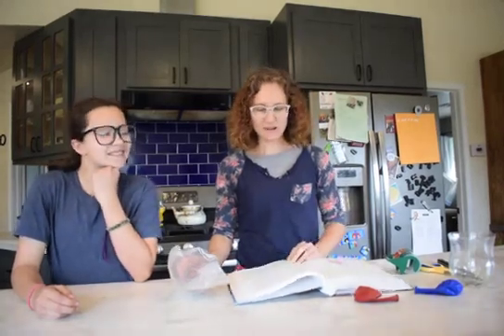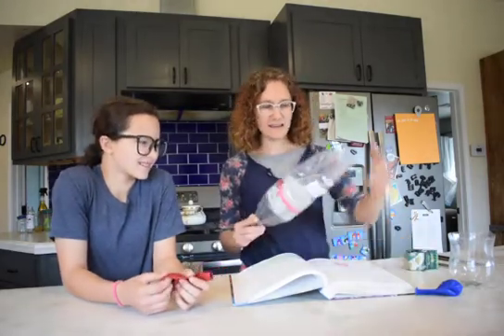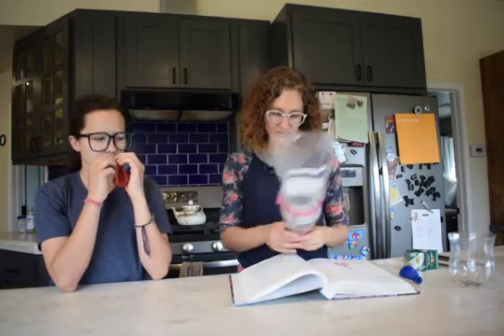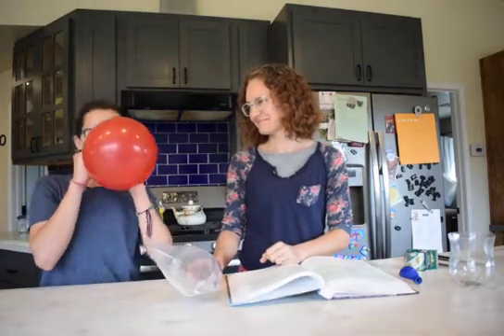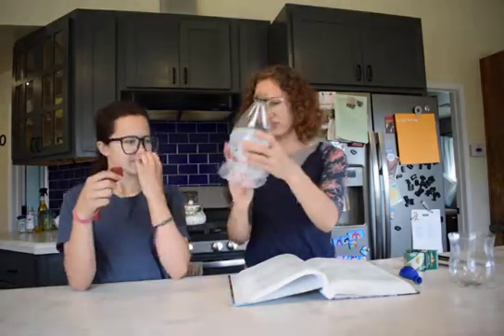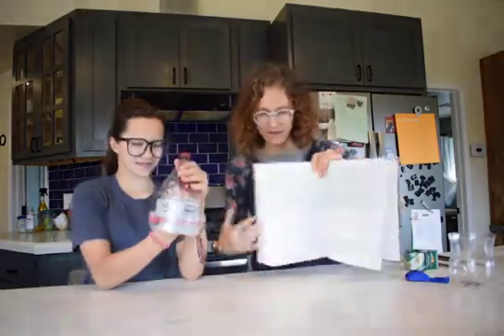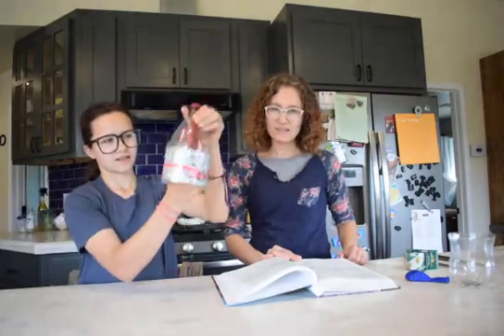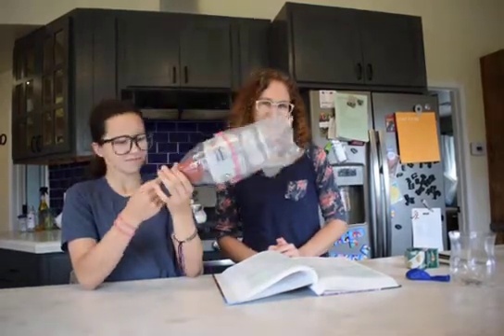Apologia General Science Lab 14.3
Video For Mom's Class...
Apologia's General Science Lab 14.3... Please pardon the wonderful background noises. :D